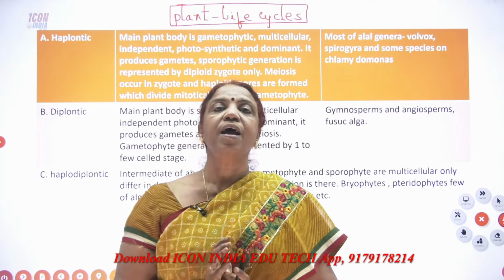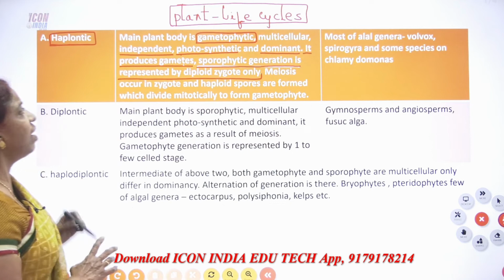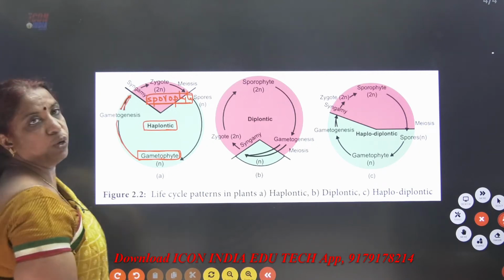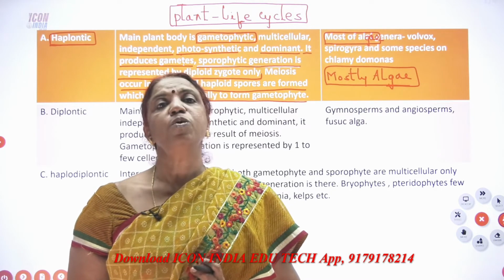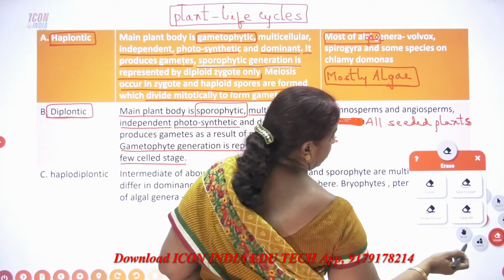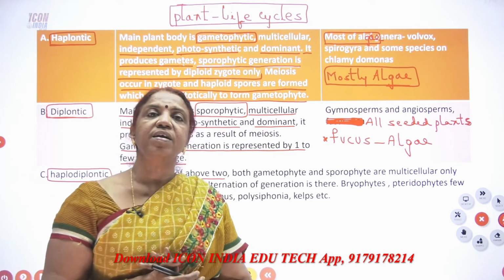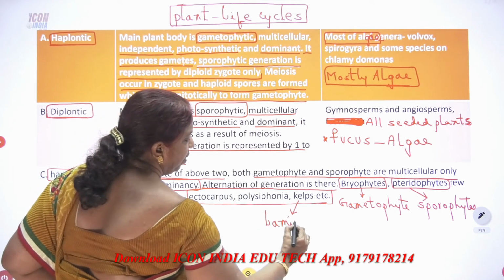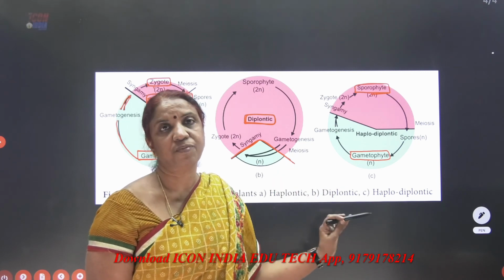PLANT LIFE CYCLE | NEET | EAMCET | Download ICON INDIA EDU TECH App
ICON INDIA EDU TECH Providing Online Classes For IIT - JEE / NEET / EAMCET

Attend FREE Online  Mock Test On January 30/01/2022 On ICON INDIA EDU TECH App